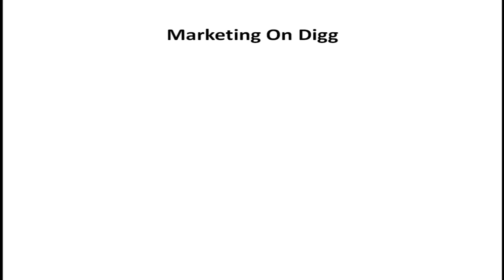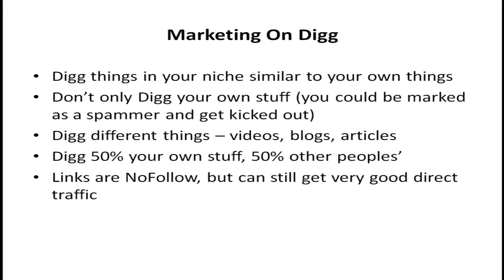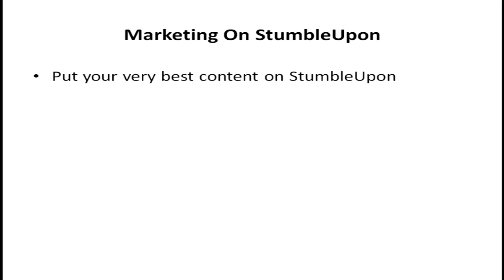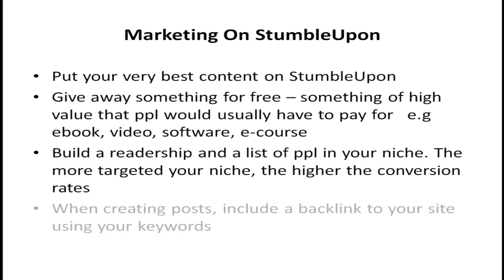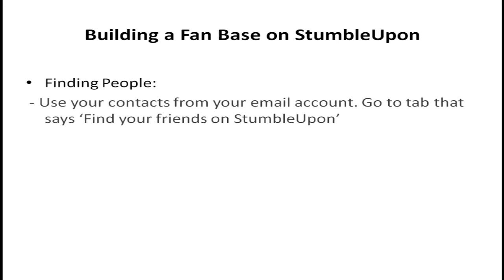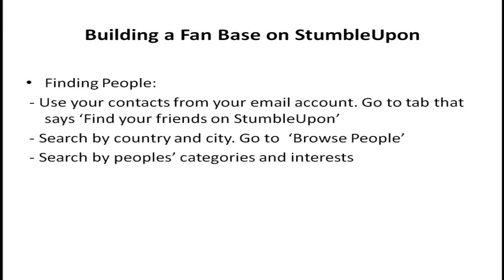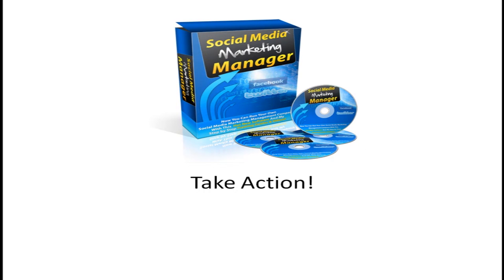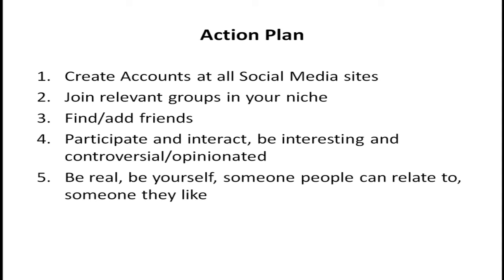How to do Social Media Marketing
About Course : This course will help you to grow your business through social media plateforms .